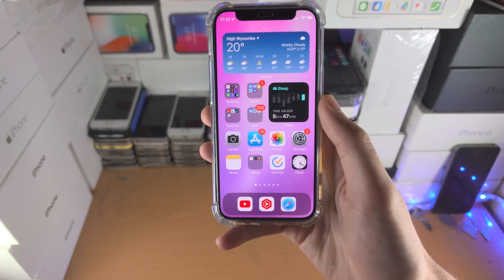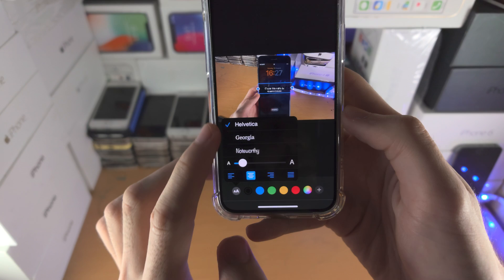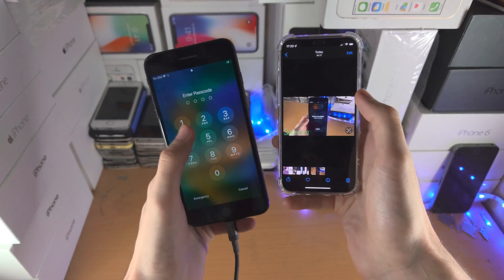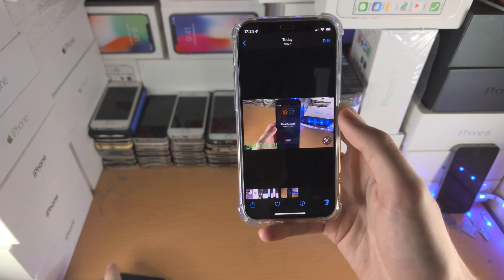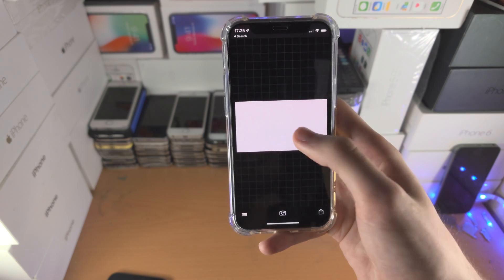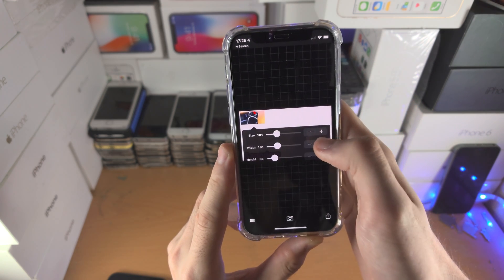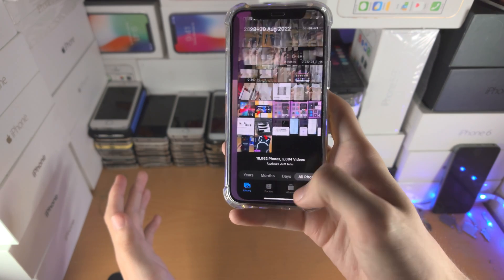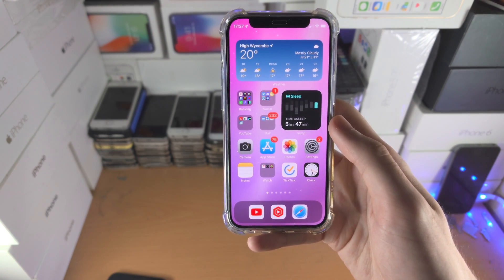ANY iPhone How To Add Watermark to Photos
iPhone watermark photos | How to add watermark to photos on iPhone! Do you own the iPhone and want to add watermark to photos? If so, this video is for you! I will teach you how to add watermark to photos on iPhone in this tutorial. By the end of this guide, you will be able to watermark photos from the iPhone camera app on iPhone!